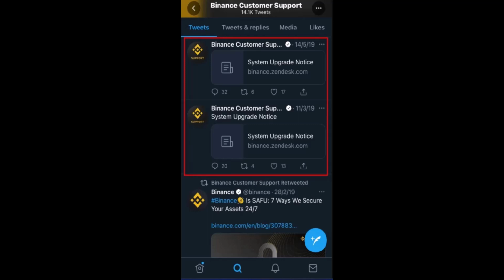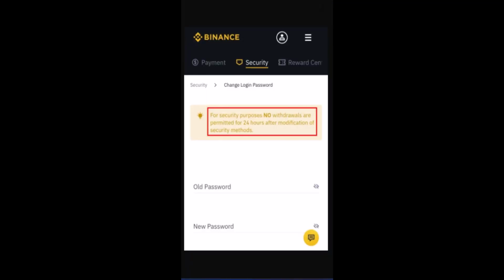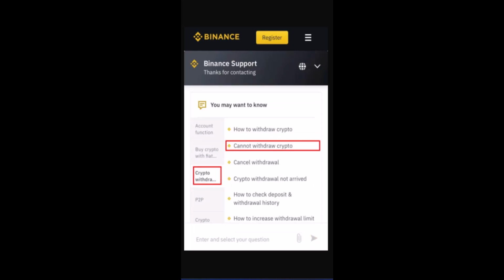How To Fix Binance Withdraw Suspended 2023 (Quick & Easy)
This video guides you in an easy step-by-step process to FIx Binance withdraw Supended.

Chapters / Timestamps
0:00 Intro
0:16  Fix Suspended error
0: 59 Outro